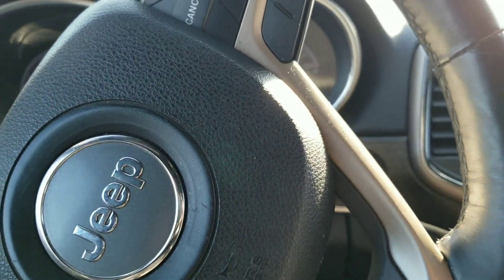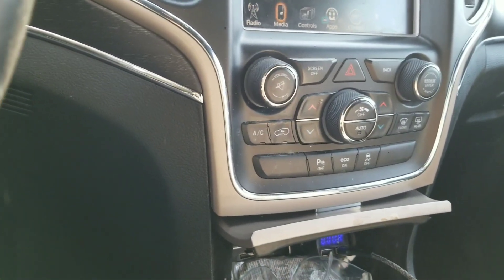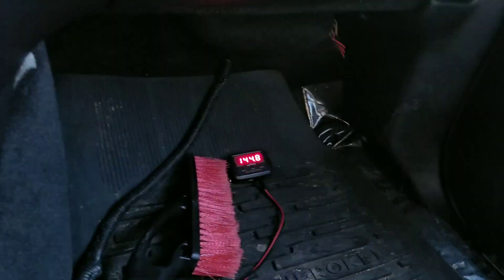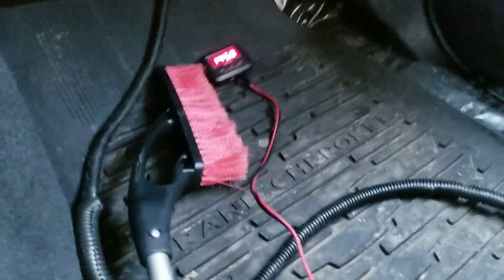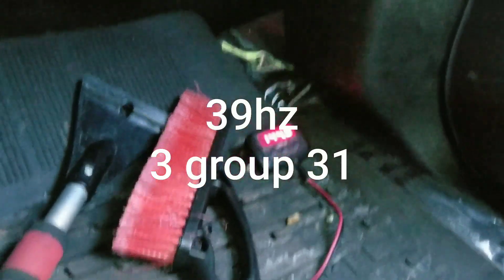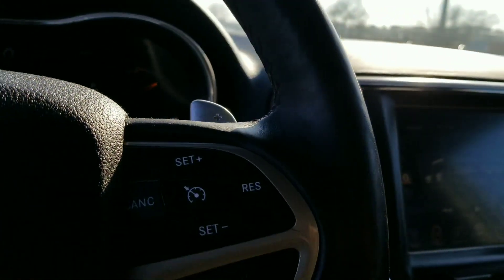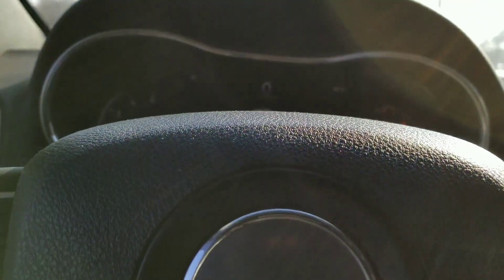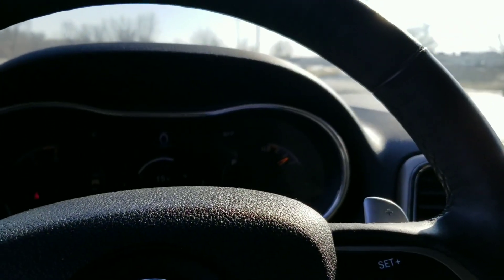Lithium Headway Cells 48ah vs 3 Group 31s AGM 320AH SPL Test Plus Earthquake Demo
Here to show the difference between lithium and AGM.